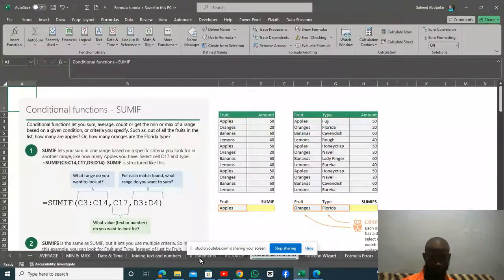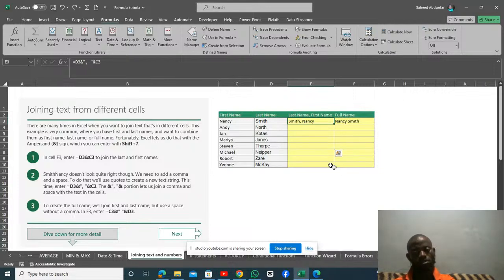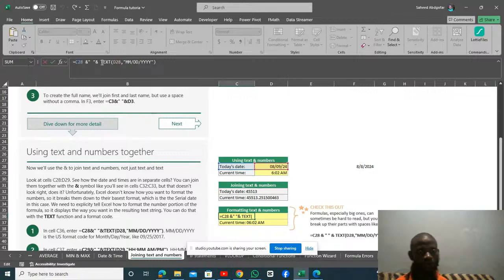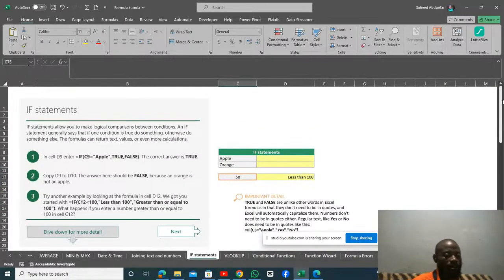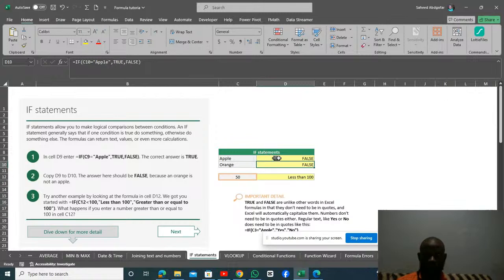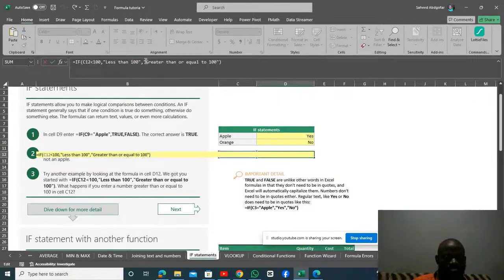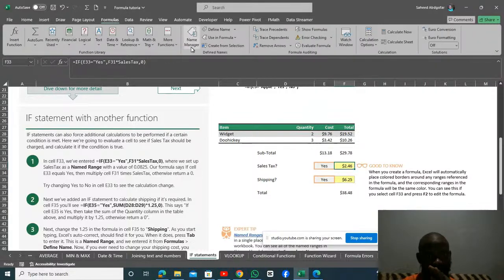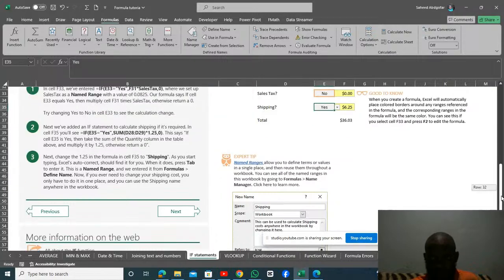Data Analytics With Excel 10